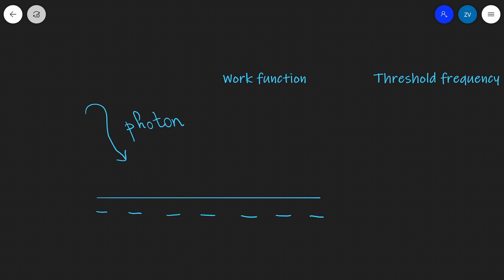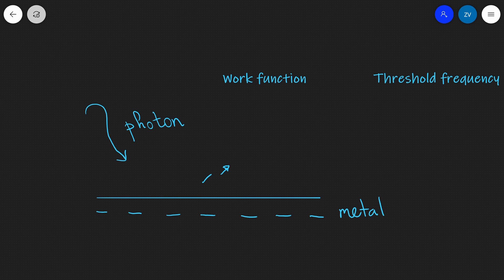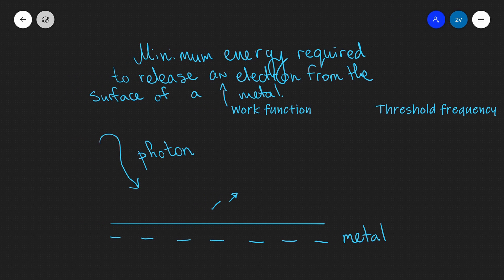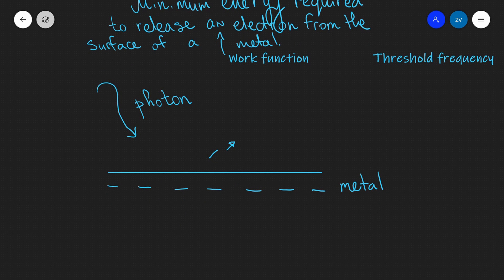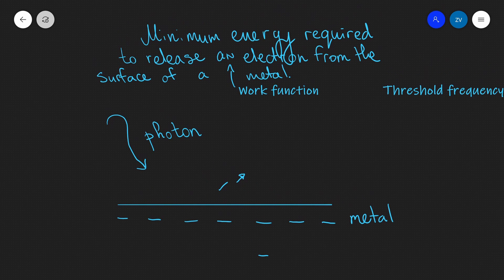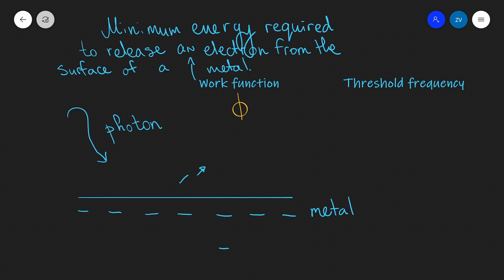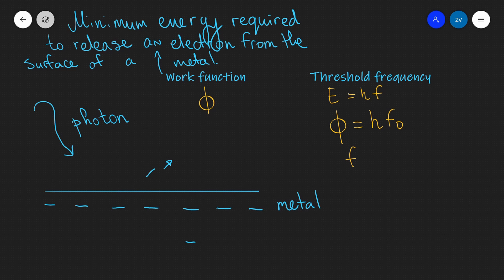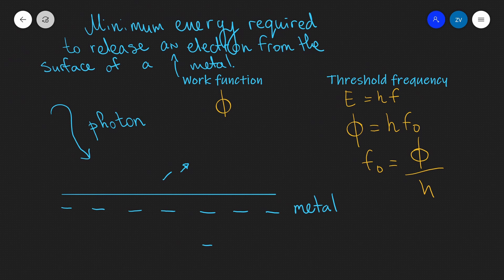The Photoelectric Effect: The work function and threshold frequency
What is the work function? What is the threshold frequency?